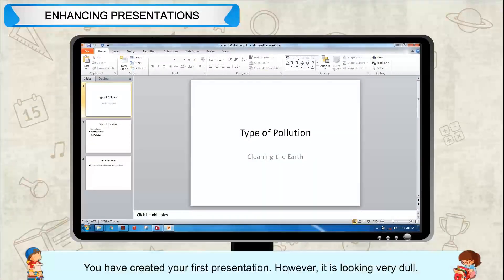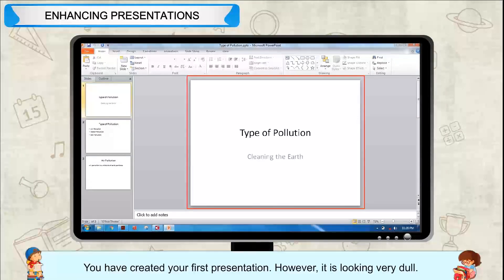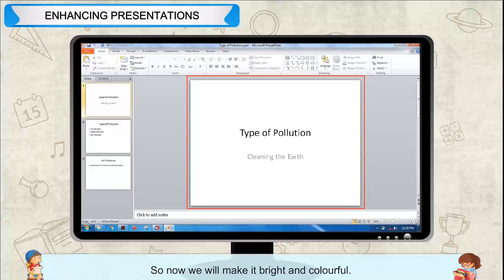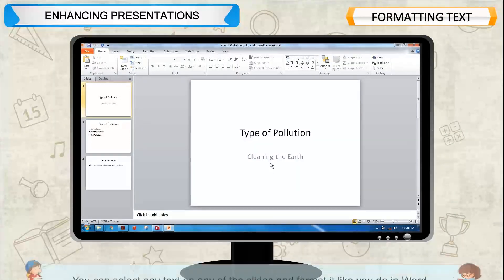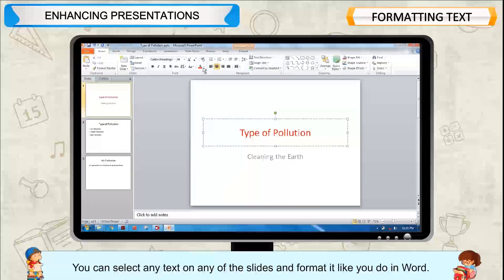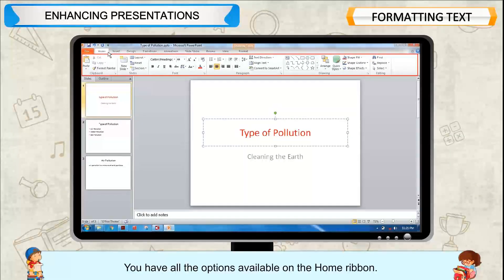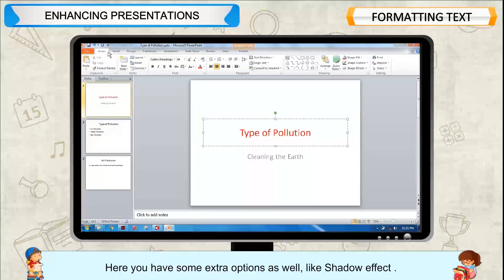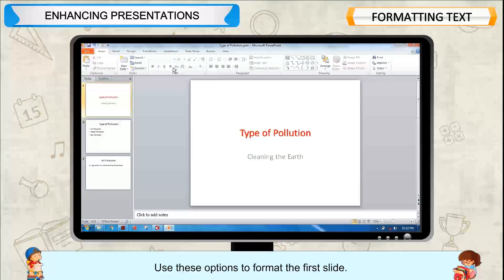Enhancing the PPT in MS 2010